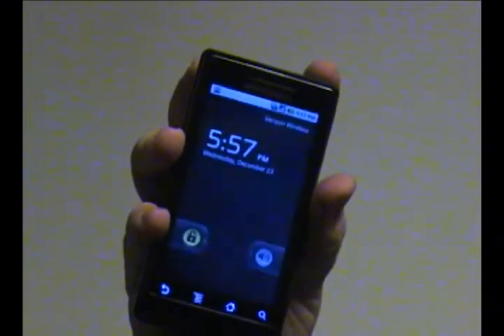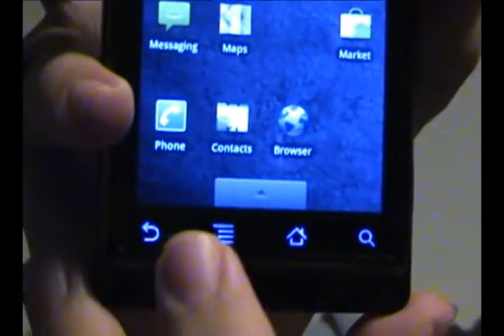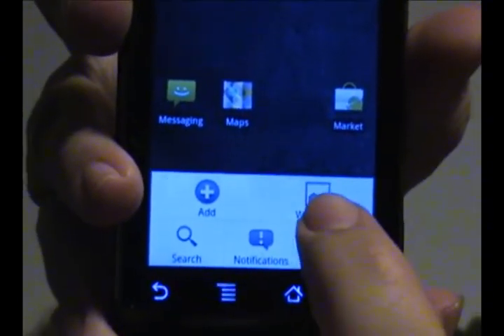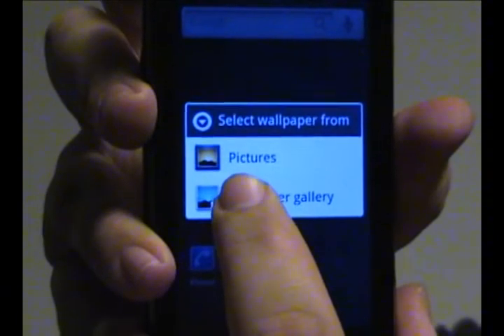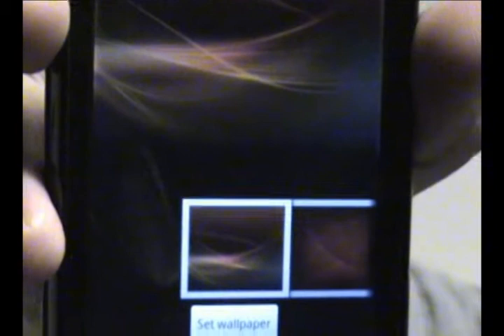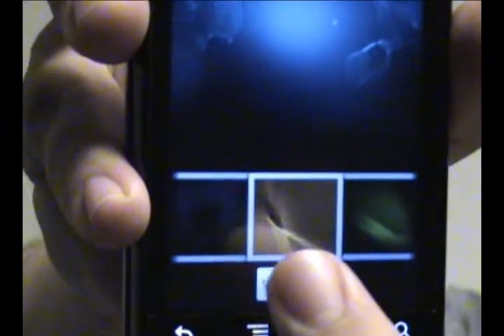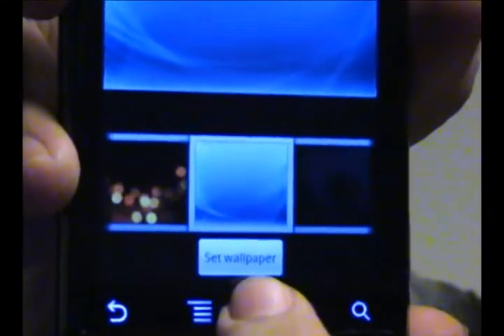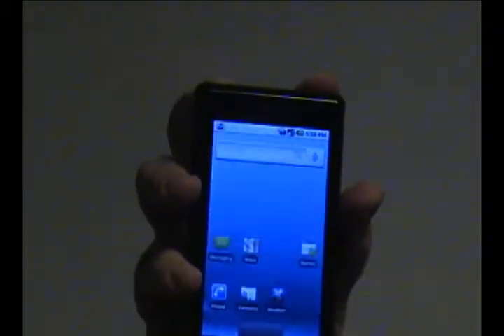Change The Wallpaper on Your Droid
A simple tutorial instructing you on the basic of changing the wallpaper on the Motorola Droid phone.